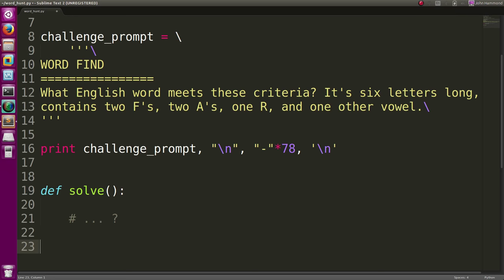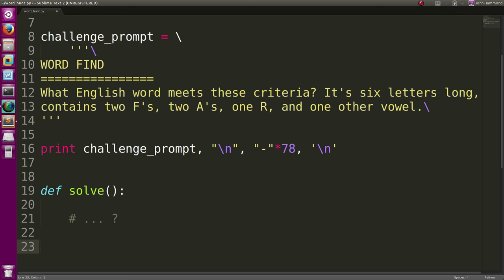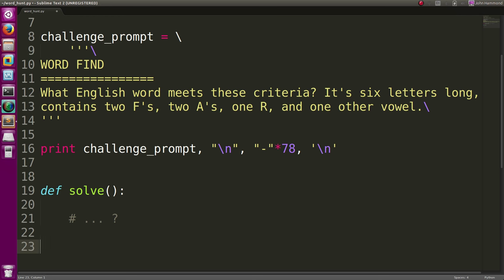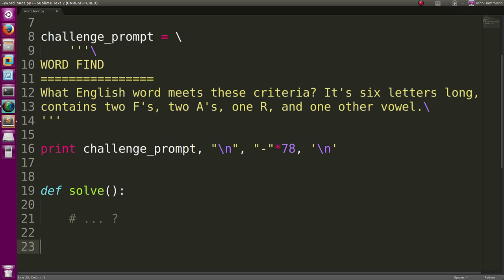01 CHALLENGE: Word Find